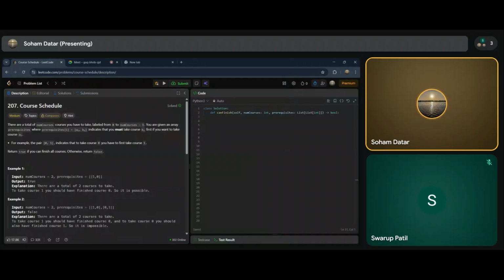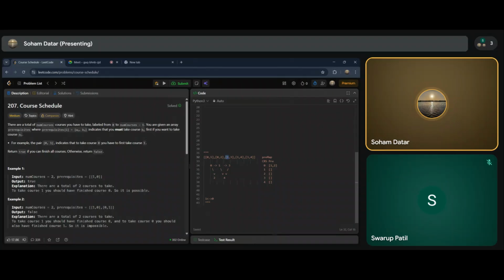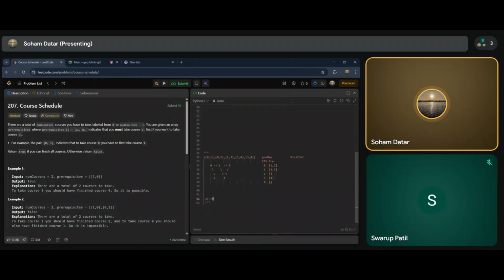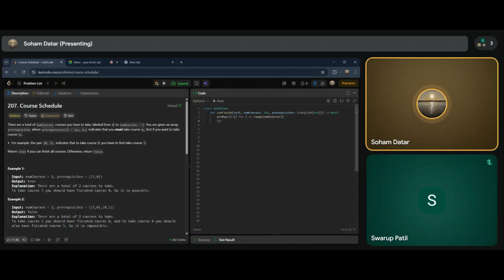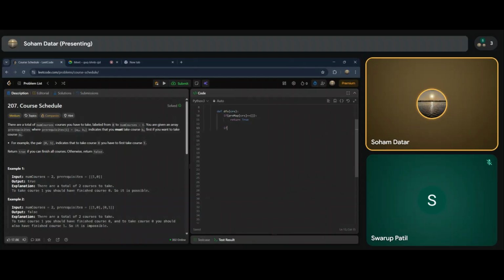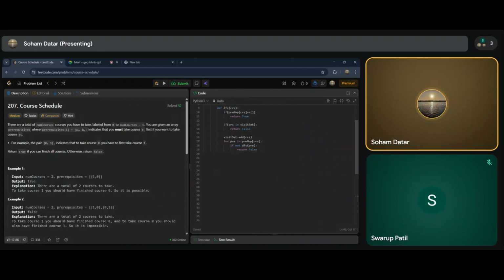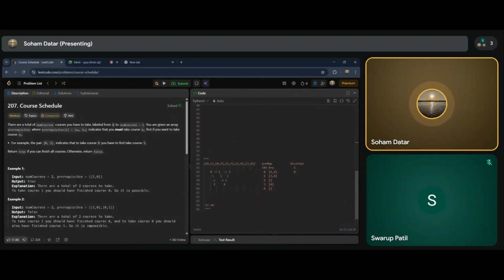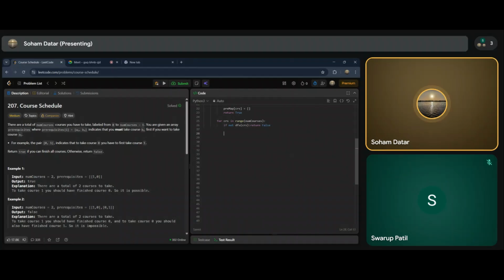Day 34 | Graphs | Course Schedule (LC 207) | Cycle Detection & Topological Sort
Welcome to Day 34 of our DSA Series 🚀

Today, we solve one of the most important graph interview problems:

📌 Problem Covered:
✅ LC 207 – Course Schedule
– Detecting cycles in a directed graph
– Understanding prerequisites as dependencies
– Applying DFS cycle detection / Topological Sort (Kahn’s Algorithm)

💡 Key Concepts You’ll Learn:
Directed graphs representation
Cycle detection logic
Why a cycle makes course completion impossible
How topological sorting helps validate ordering